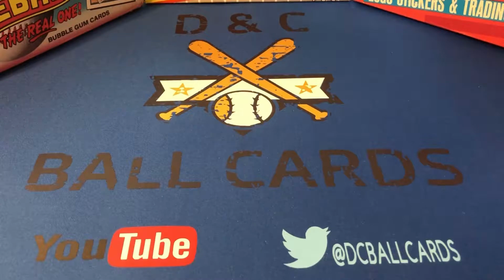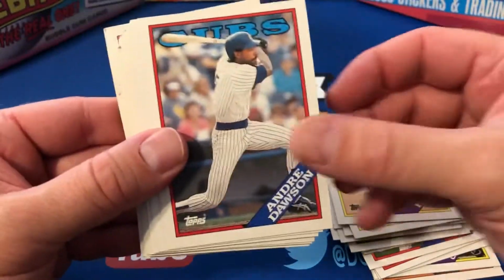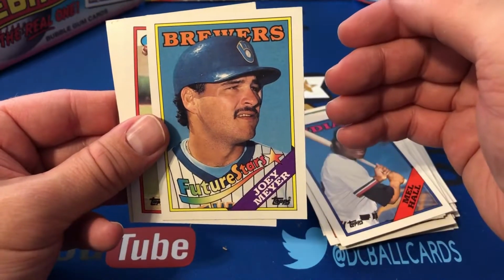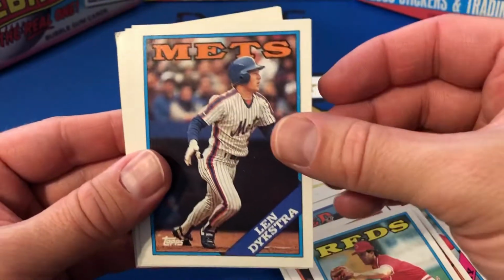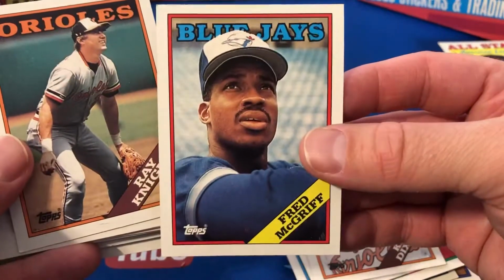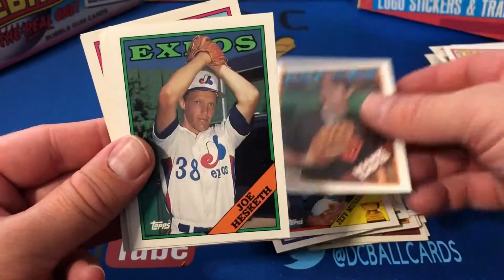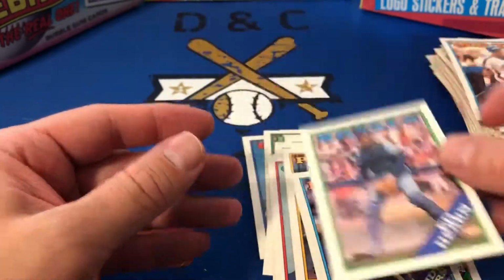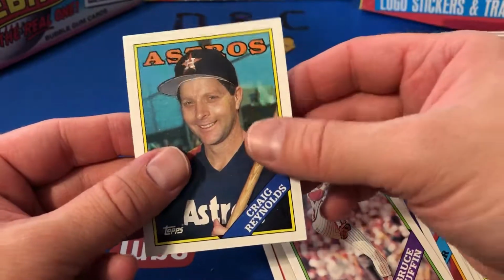1988 Topps Baseball Box Break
Corey breaks into a vending box of 1988 Topps. Looking for the Glavine rookie and other Hall of Famers.